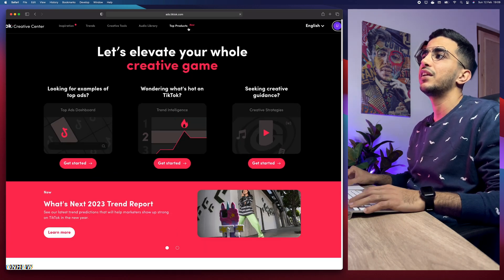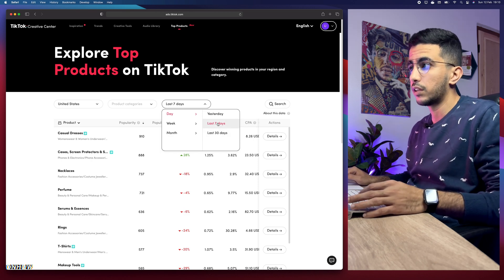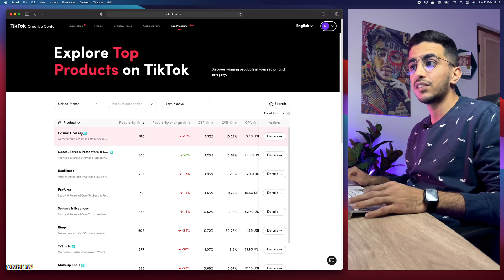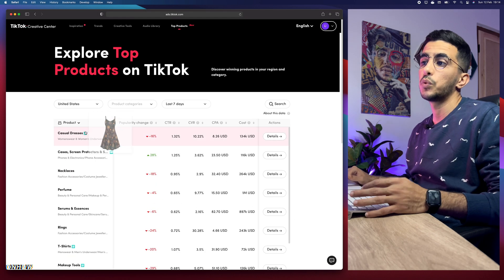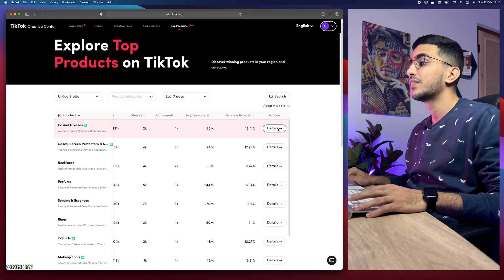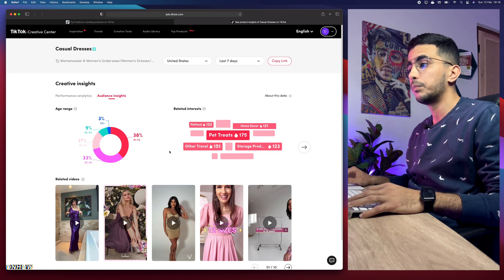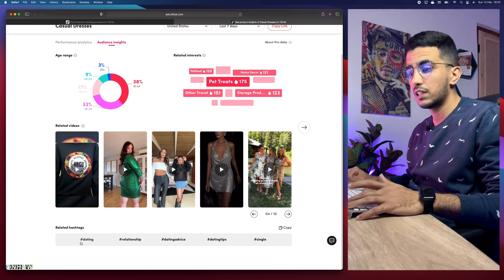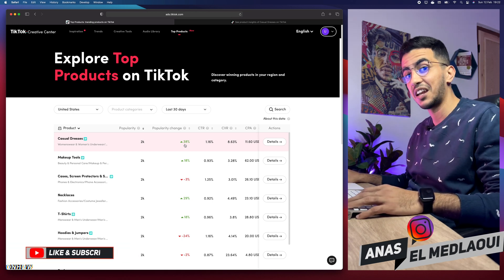How To Use TikTok NEW Top Products Tool To Find Winning Products (Creative Center)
Today i will show you how to use TikTok Top Products tool on Creative Center to find winning products that being advertised on TikTok.
Are you looking for winning products on TikTok Creative Center? Well, look no further because in the last couple of days TikTok introduced a new tool on their Creative Center platform called Top Products which will allow advertisers to find winning and the top performing products that are being promoted on TikTok ads.
The amount of data in the new Top Products section on Creative Center is amazing, because it shows every product and its CTR and conversion rate as well as the amount of advertisers thats working on that particular product.
And its does also provide huge amount of data on the users that are bought or engaged with a certain products, like their interests, age and hashtags they follow which is really helpful for people that want to target the right audience with an already winning product on TikTok ads.